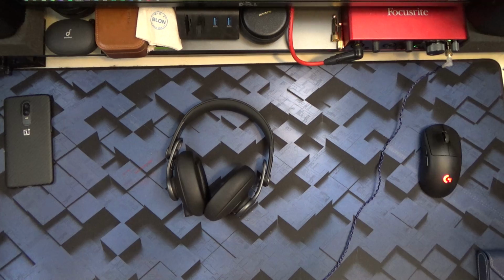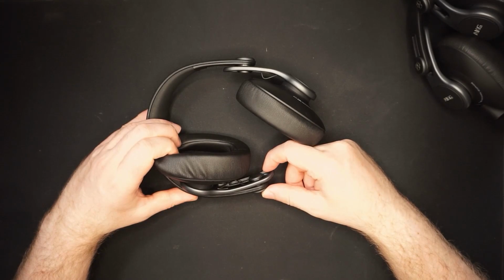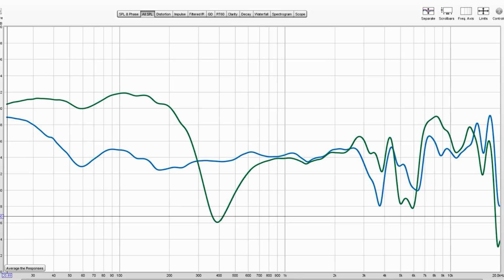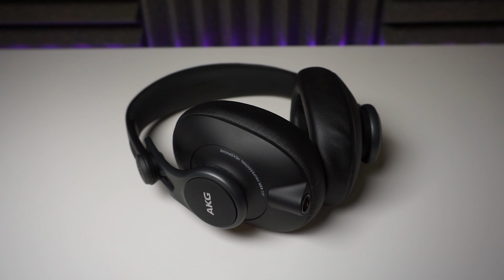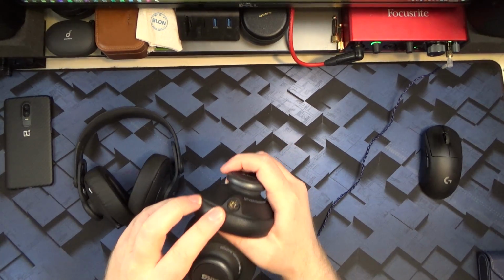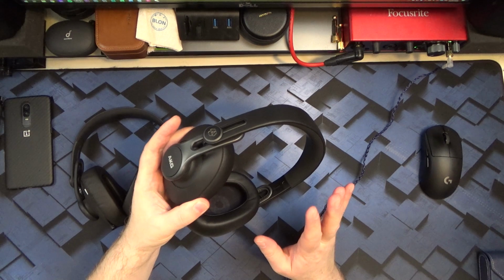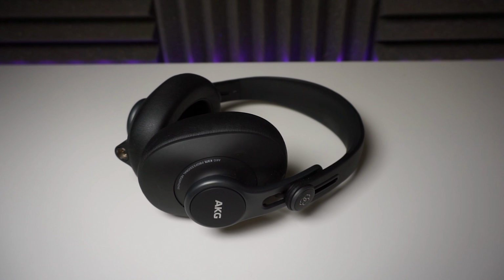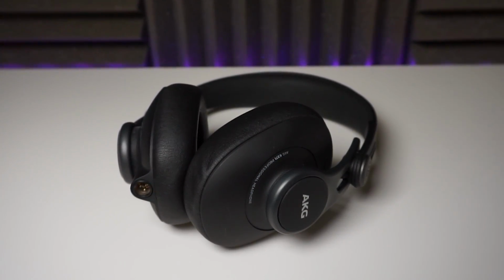AKG K371 - 6 Months Later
AKG K371 Build Quality - 6 Months Later. How has my K371 been for the past 6 months and is my unit still good?

💯 Thanks 💯